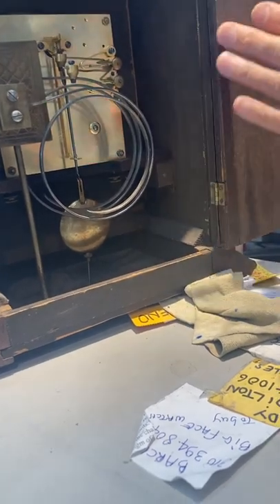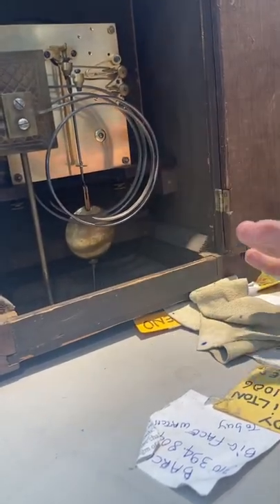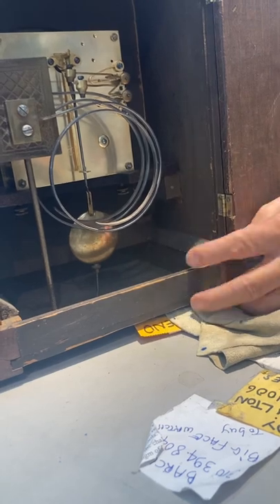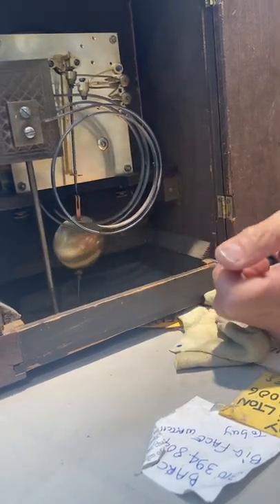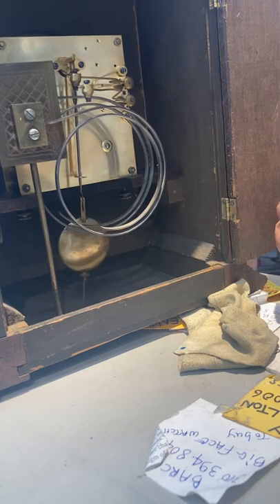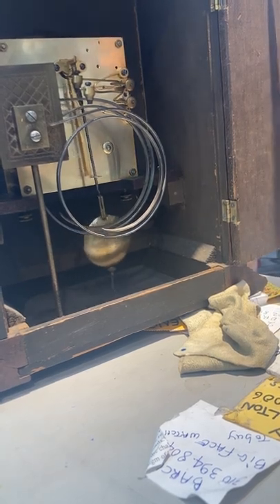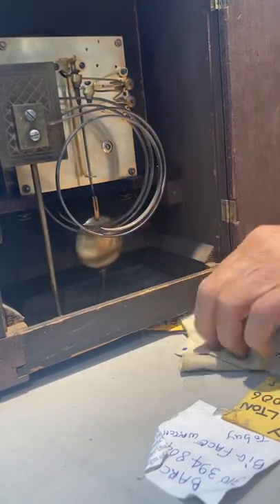Antique Junghans clock pendulum motion start.